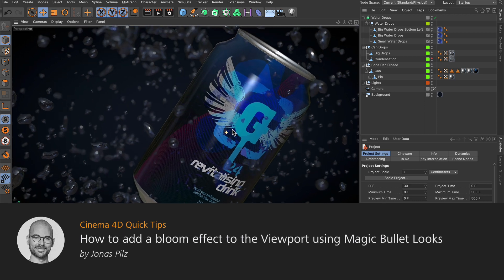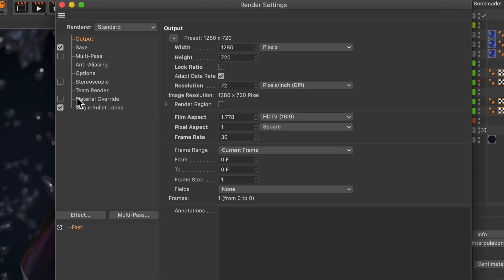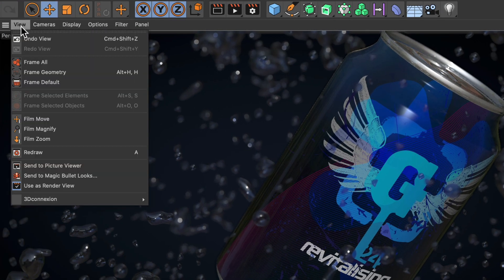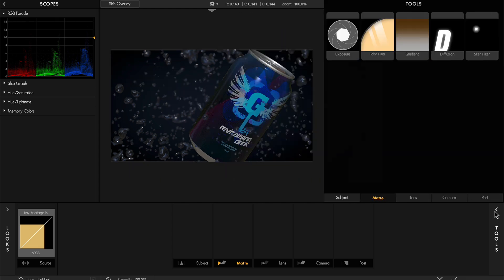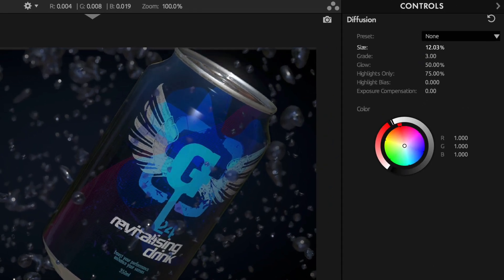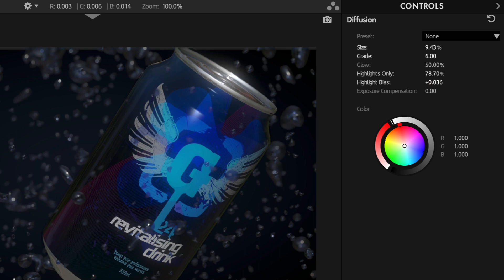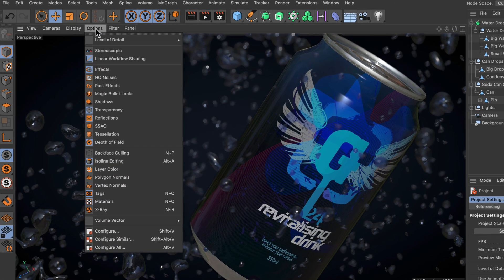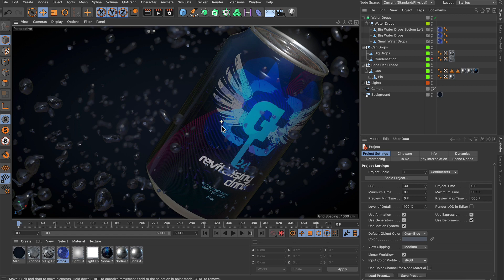Tip - 305: How to add a bloom effect to the Viewport using Magic Bullet Looks in Cinema 4D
In this Quick Tip, Jonas Pilz shows how to create a bloom effect in Magic Bullet Looks, which is now part of Cinema 4D R23. You will also learn how to apply the effect / look to the viewport.